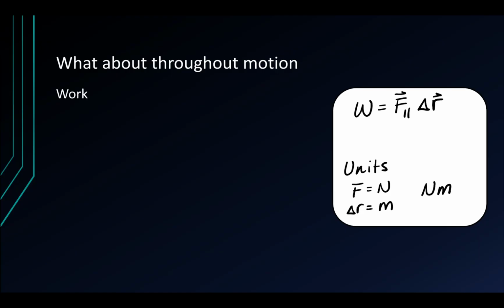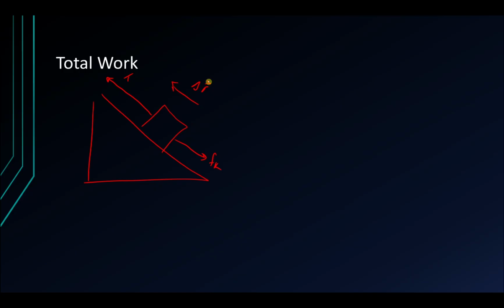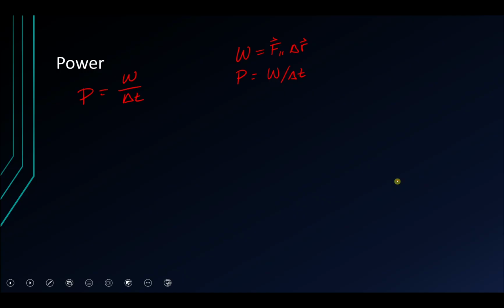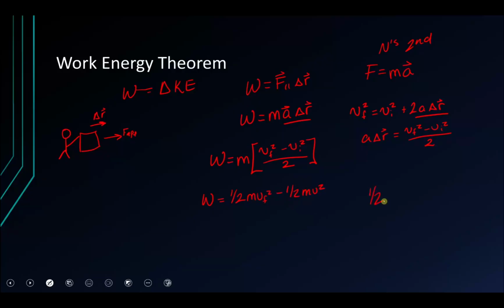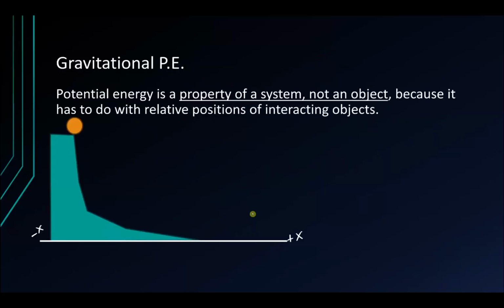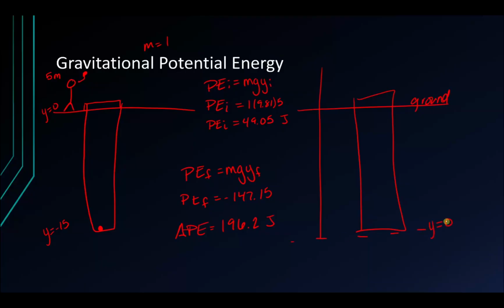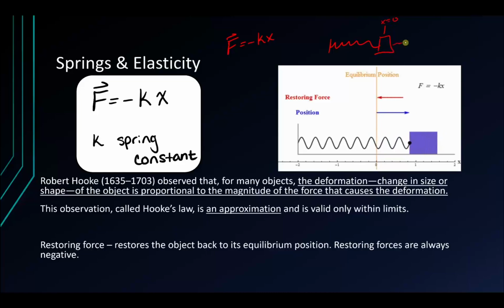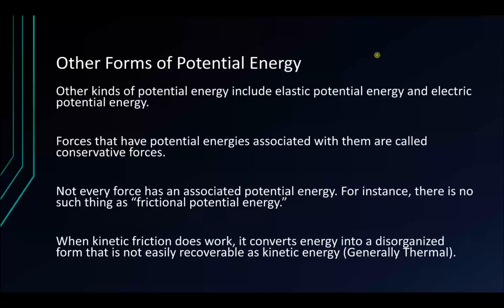Lecture 6a Work Energy and Conservative Forces